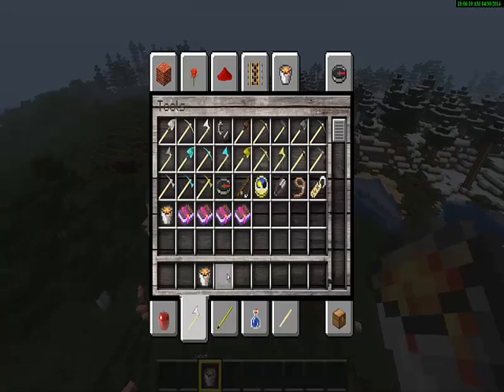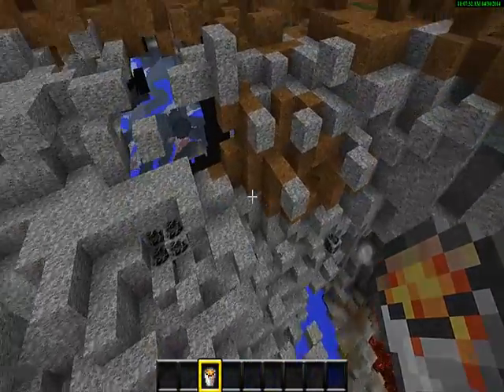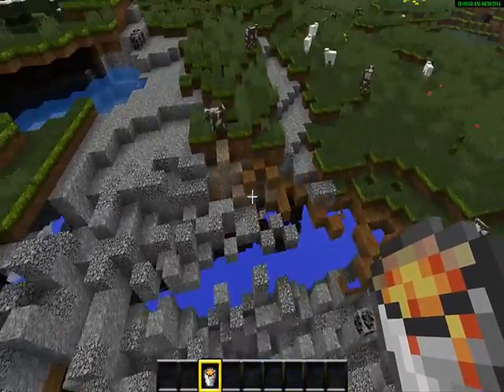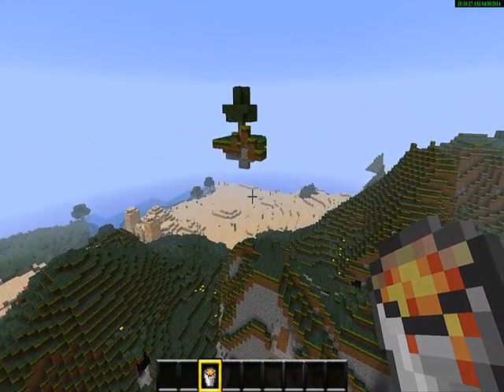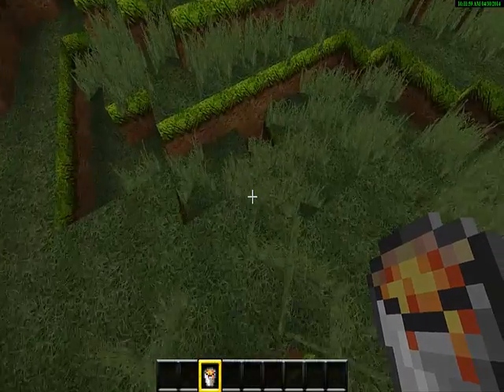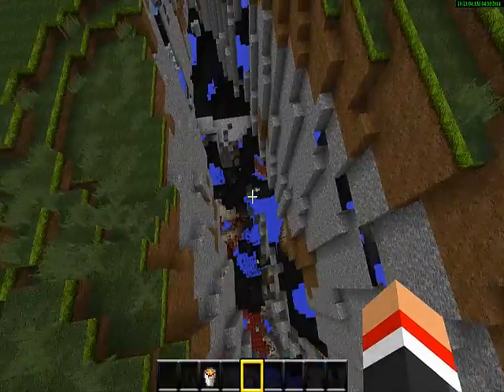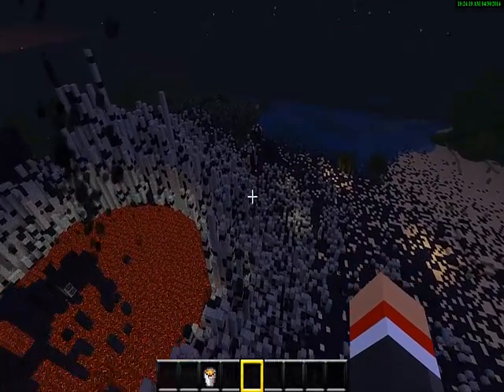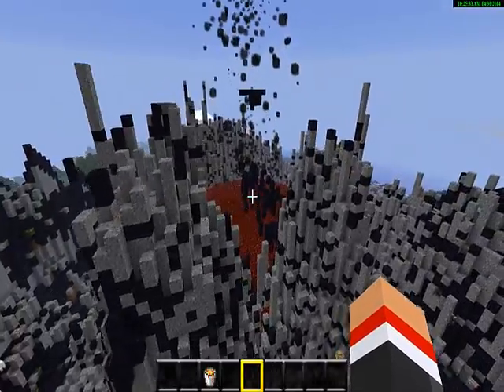Minecraft Mod Showcase - NATURAL DISASTERS!!!!!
From Earthquakes To SinkHoles and Volcanoes to even Meteorites.This Mod Is DANGEROUS!!!

♦Missed My Previous Video(Watch it here)